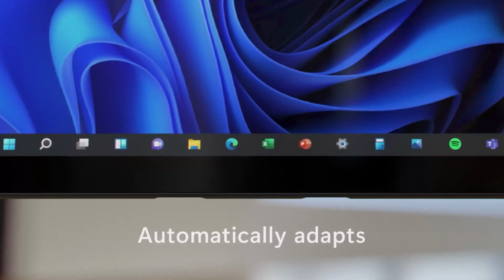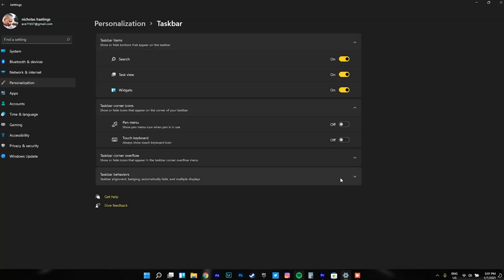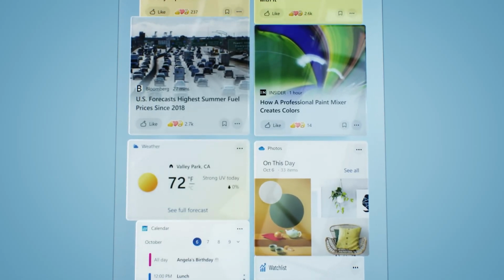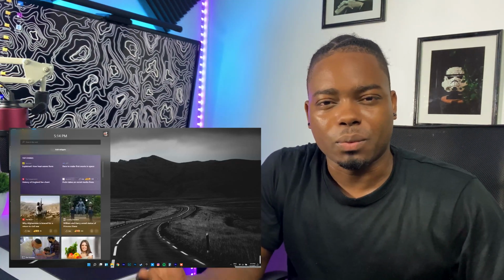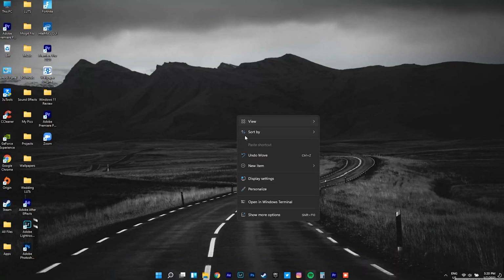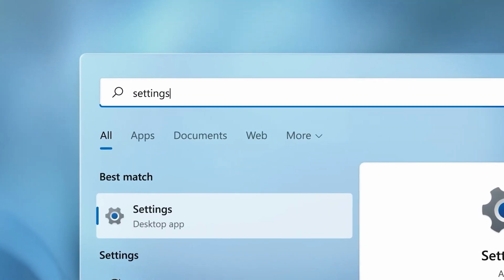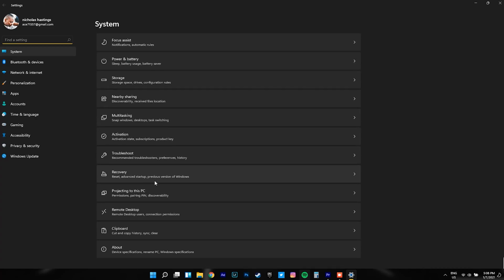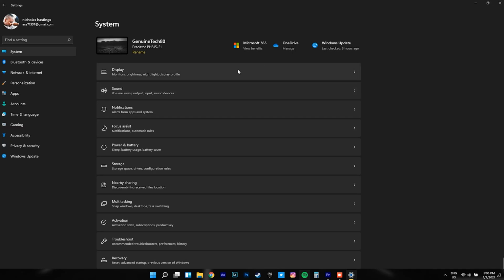Windows 11 Insider Hands-On & New Features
Windows 11 has got a total revamp from windows 10, This refreshed version of windows will get a lot of attention and many people will want to use windows a lot more these days. Hope they continue this successful journey of updates in the future.

▶️My Gear:

•Tripod Stand
•Main Light
• Fill Light
• Macbook Air